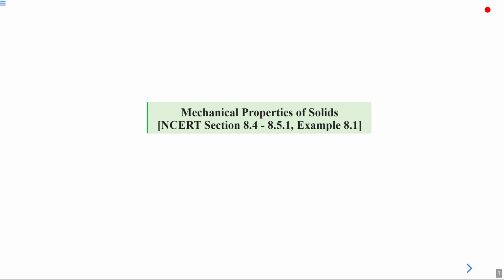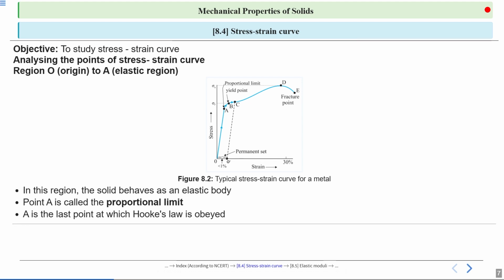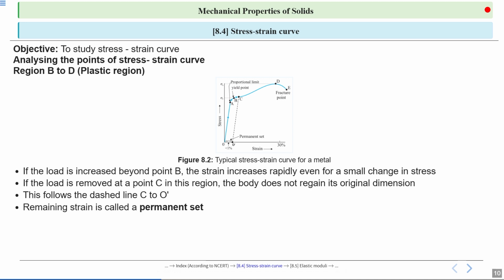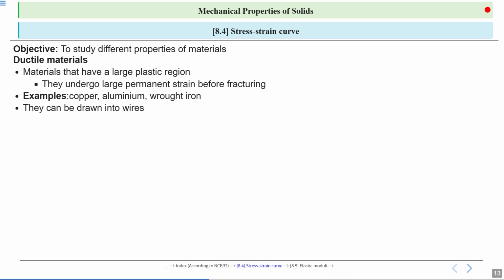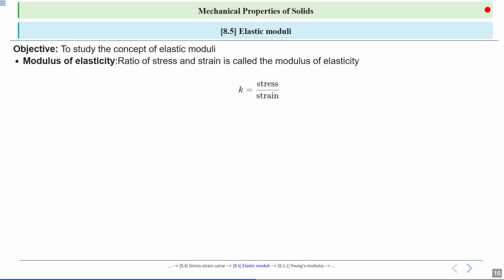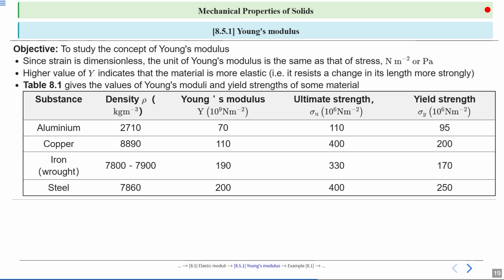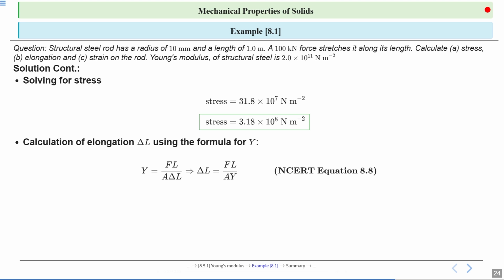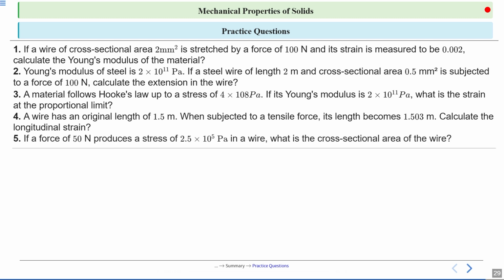Mechanical Properties of Solids[NCERT ...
Title: Mechanical Properties of Solids[NCERT Section 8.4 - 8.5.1, Example 8.1]
Subject: Mathematics
Programme Name:

📡 Key Features:
Syllabus-based Content